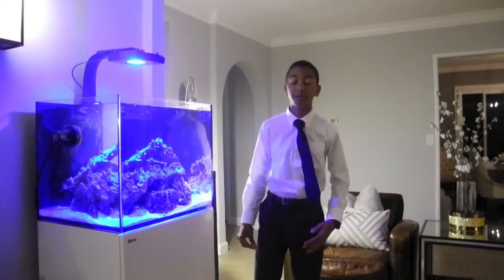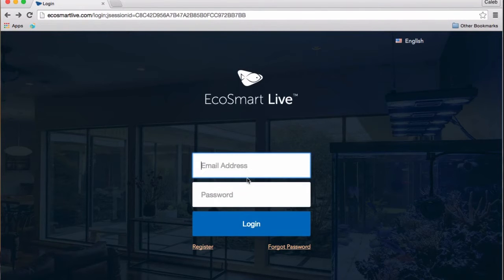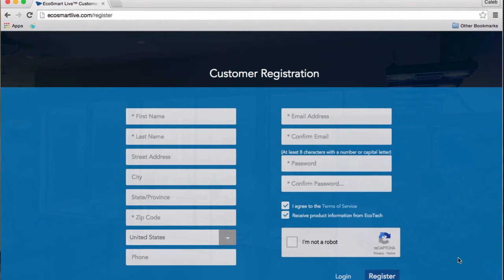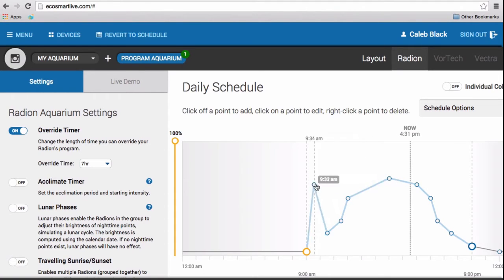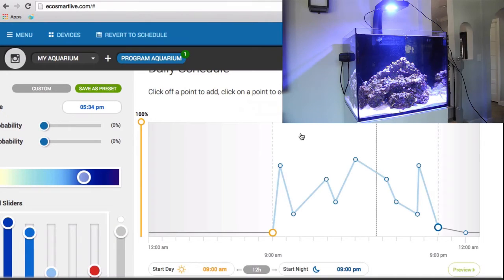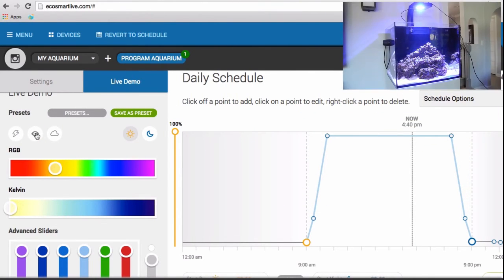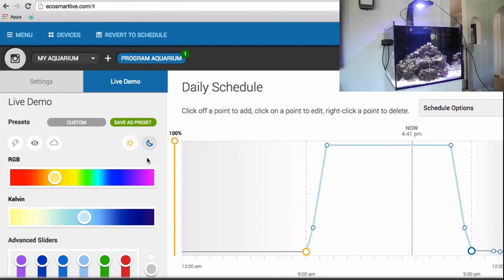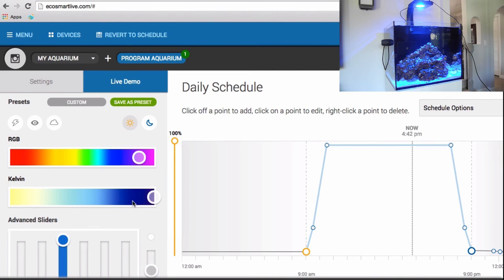EcoTech Marine Radion XR15w Review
In this video I show you all this Radion can do.